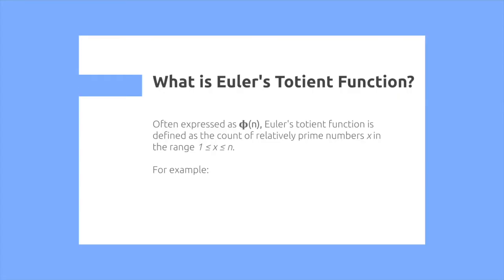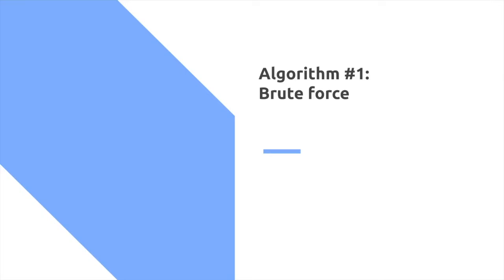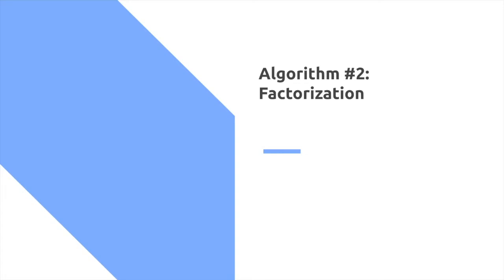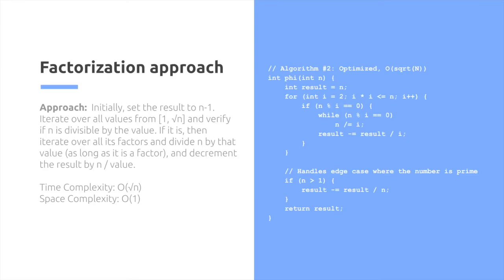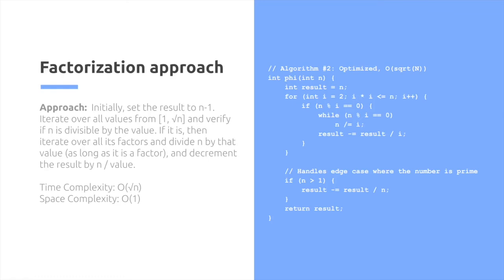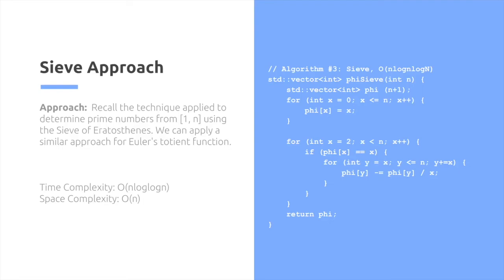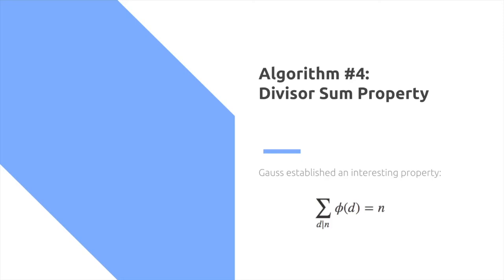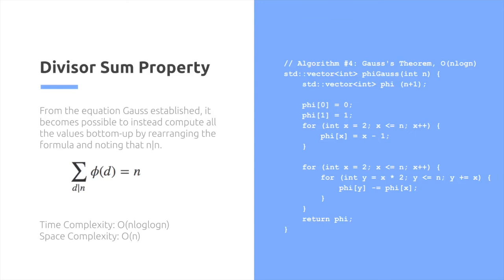Learn in 5 Minutes: Computing Euler's Phi Function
Learn in 5 minutes how to compute Euler's Totient function efficiently! We cover brute-force, factorization, Sieve approach and using Gauss's sum divisor property.